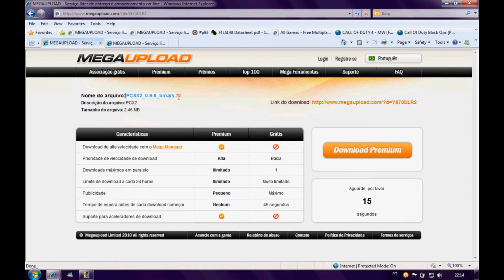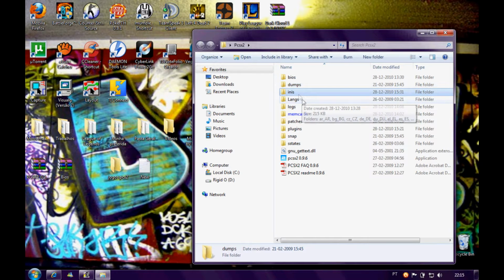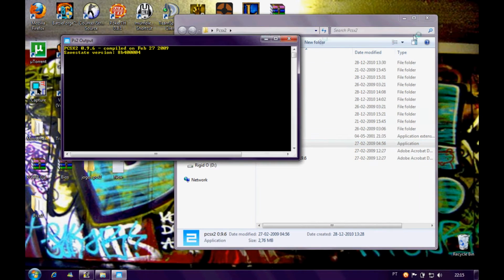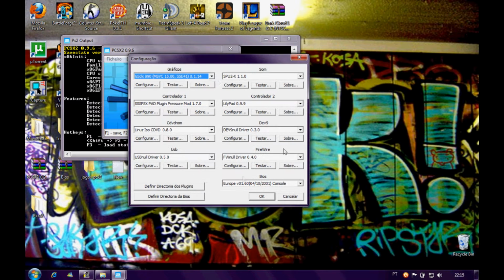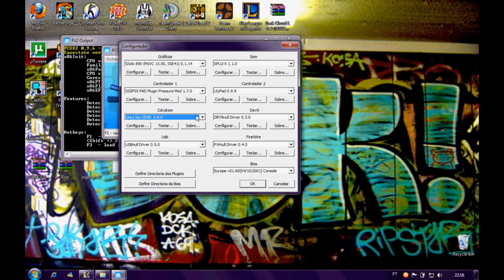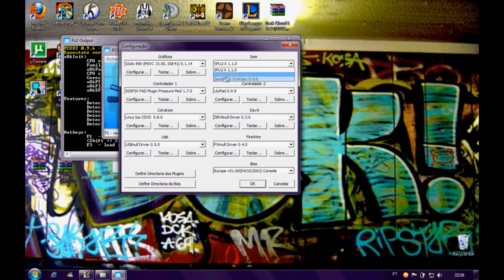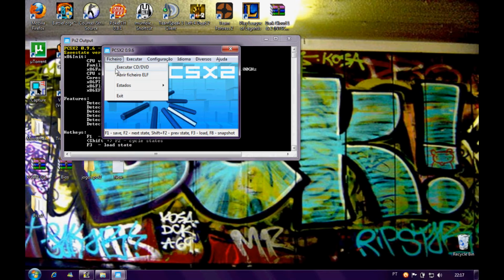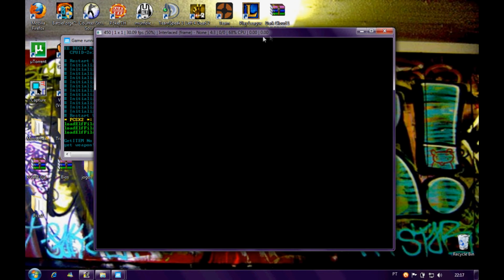(HD) PS2 ON PC! Using pcx2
Hi here goes my first tutorial hope you like it!

THis video is to show you how to configure your pcx2 so you can play you pS2 games on your computer.

I Hope you like this tutorial , Im no English so Forget my bad English. :D

If links are broken just pm me :D

Have a nice day youtube :D